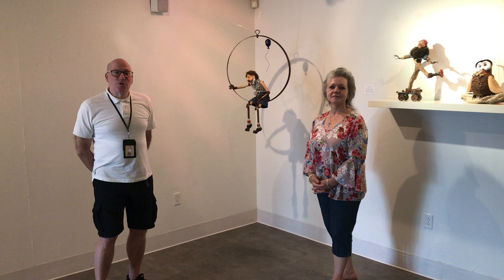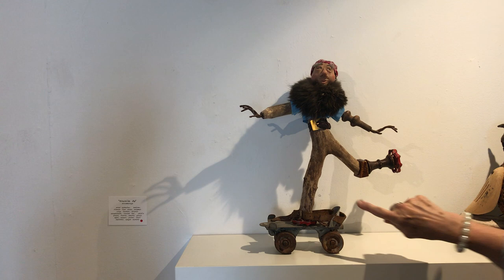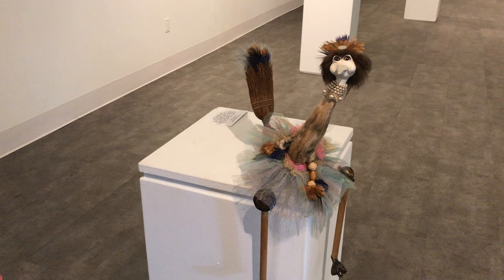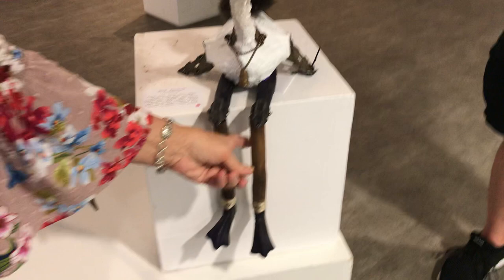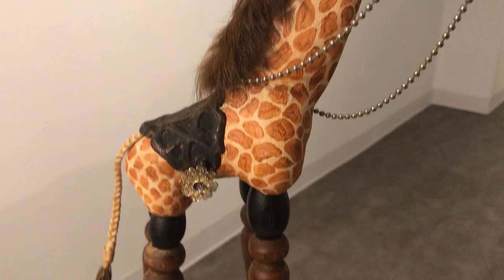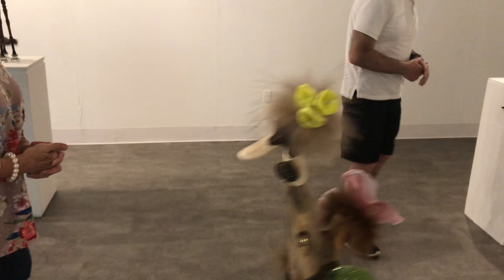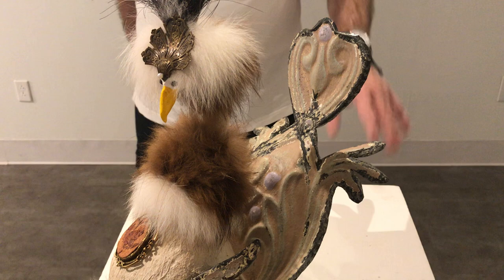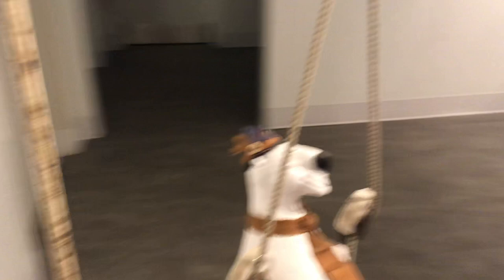Assembled Joy Exhibit with Morgan Elser